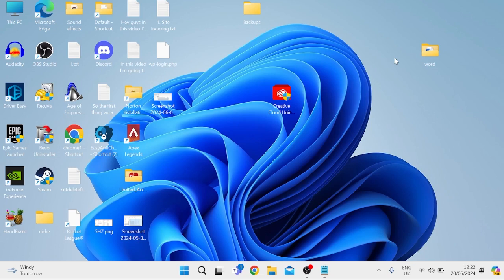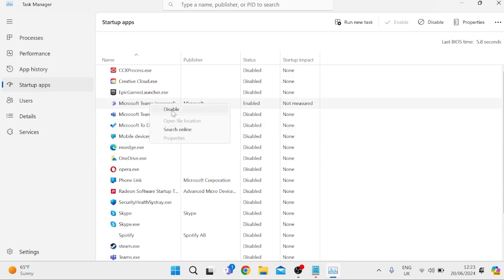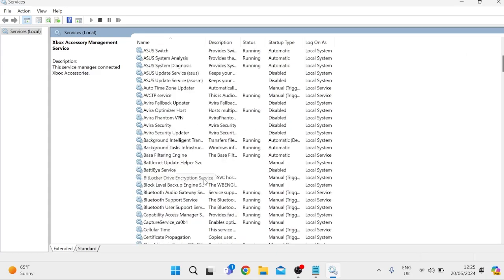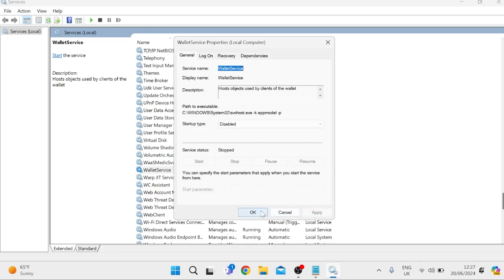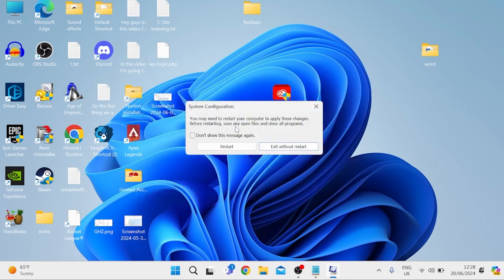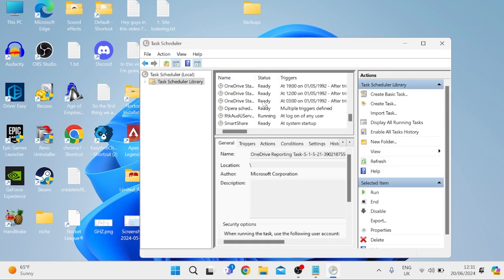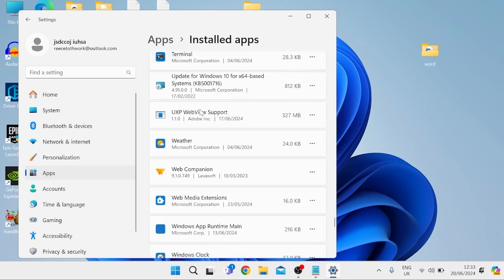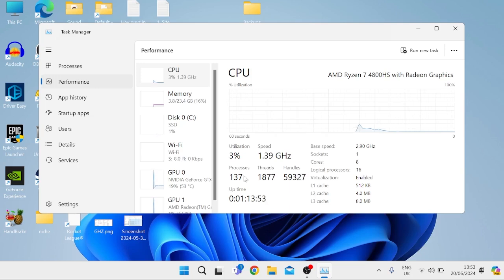How To Get Lower Processes on Windows 11 (Faster Performance)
In this video, I'll show you how to reduce the number of background processes running on your Windows 11 PC to boost your system's performance. We'll explore how to identify and disable unnecessary processes and apps, adjust startup programs, and tweak Windows settings for optimal performance.